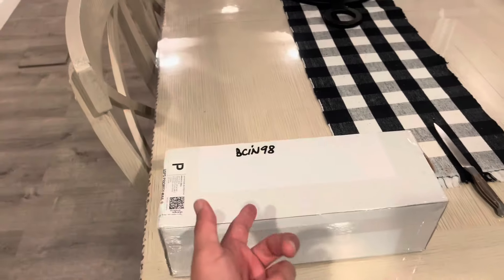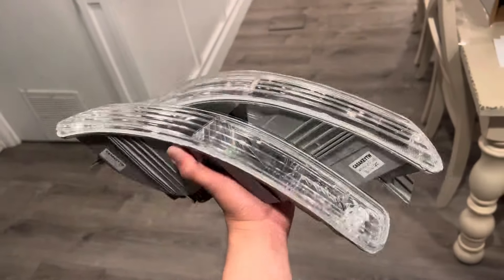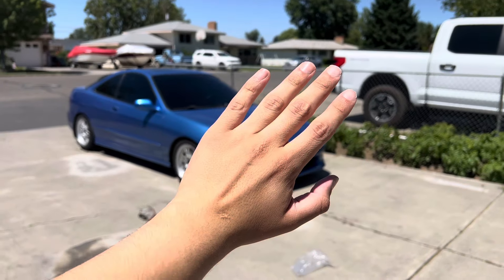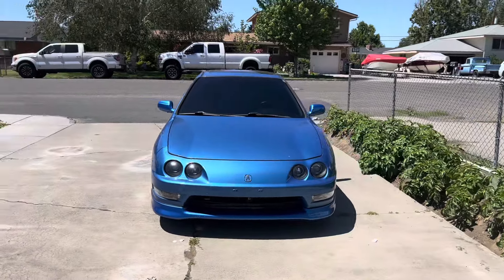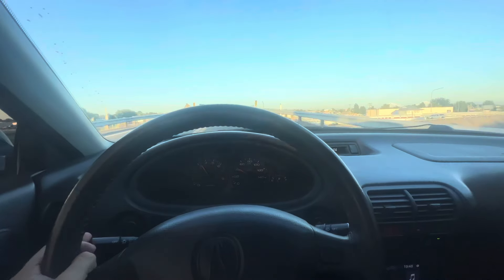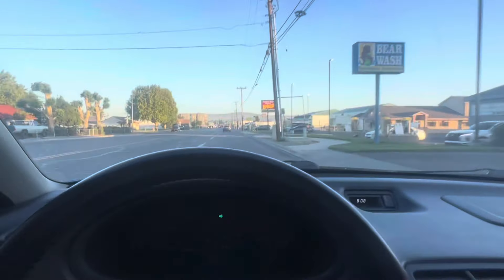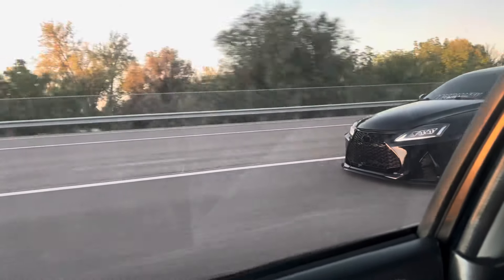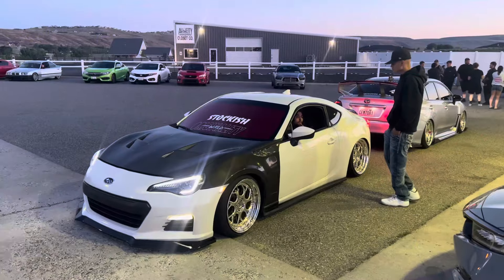THE BEST MOD YOU CAN DO TO YOUR INTEGRA FOR LESS THEN $40!